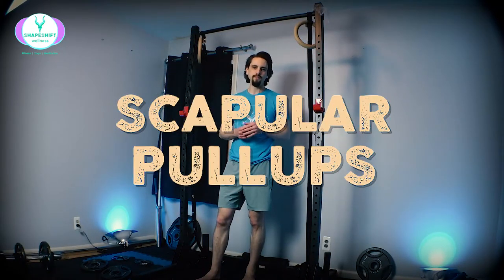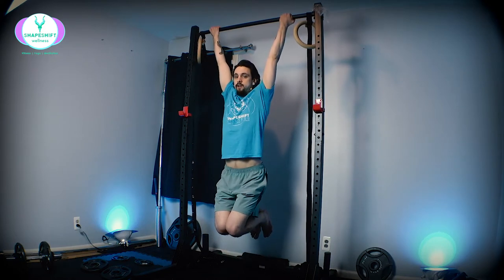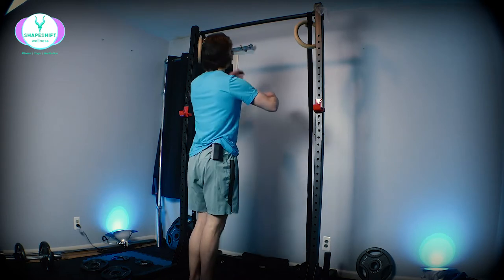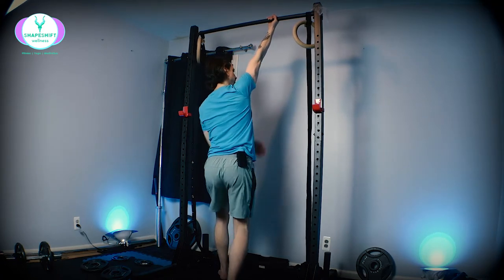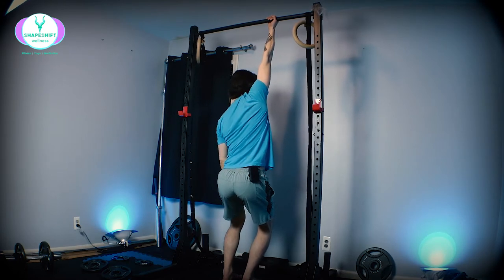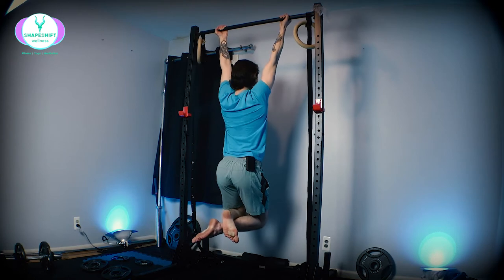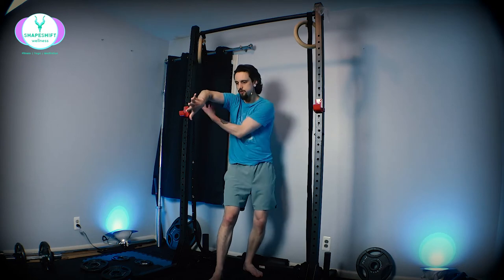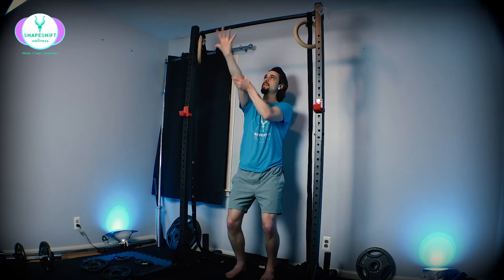SCAPULAR PULL UPS EXERCISE PROGRESSION | Overhead Shoulder Mobility & Strength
This video teaches you how to perform the bodyweight SCAPULAR PULL UPS exercise to increase overhead shoulder mobility and strength. You will understand the proper form to get the most out of this fantastic, accessible exercise you can do from home or anywhere with a bar!
If you're just starting out, try doing 3 sets of 10 per side, 4 days per week, and see how you feel! Then slowly progress to the next step.